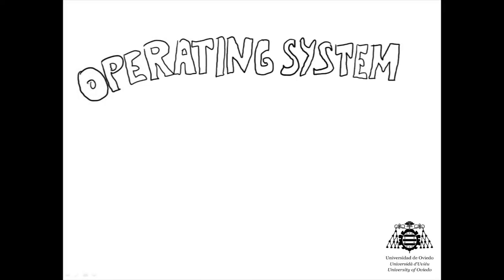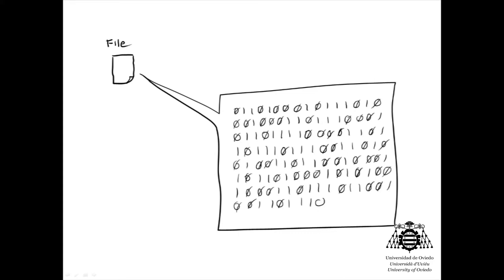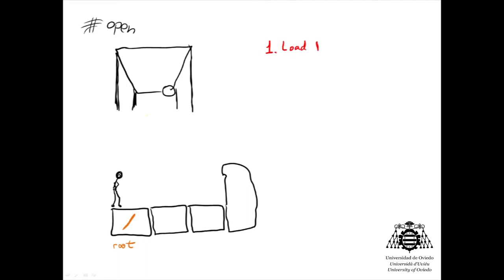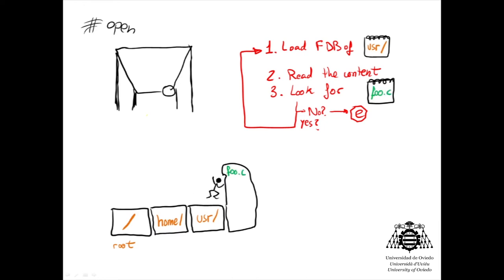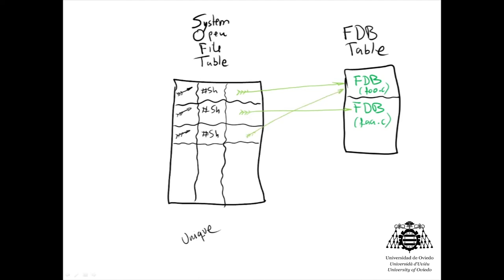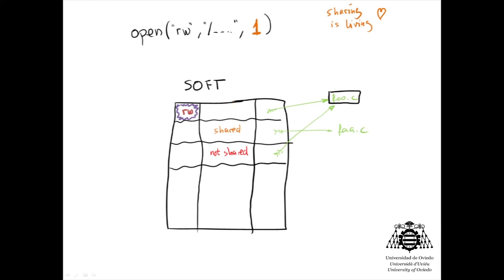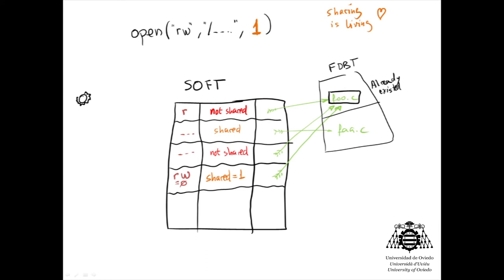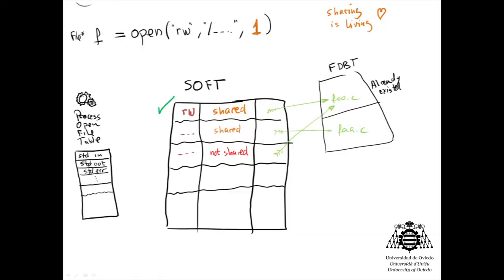Operating Systems. File Management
Short explanation about the data structures and algorithms involved in opening a file.